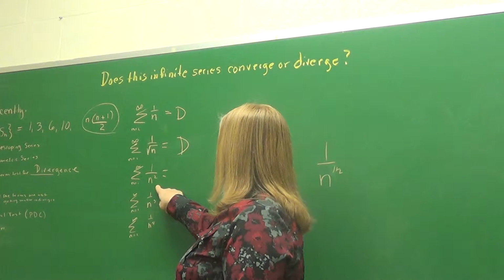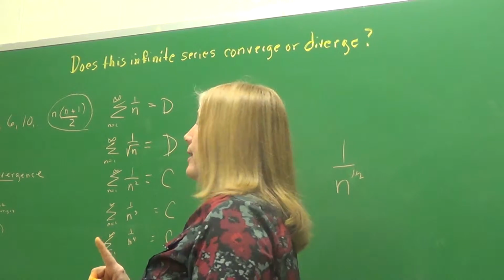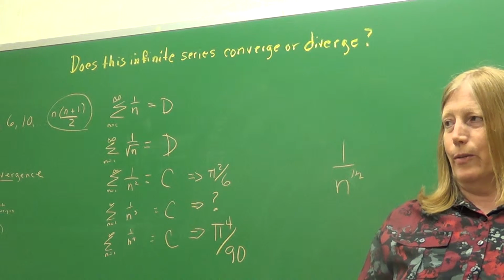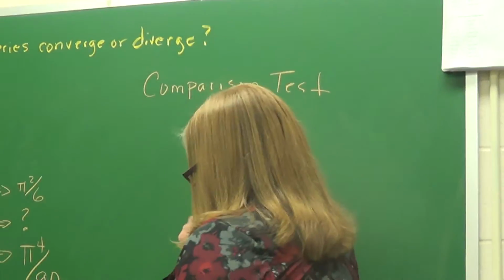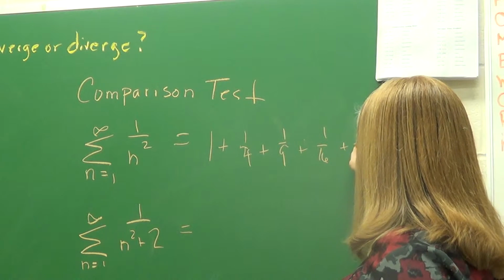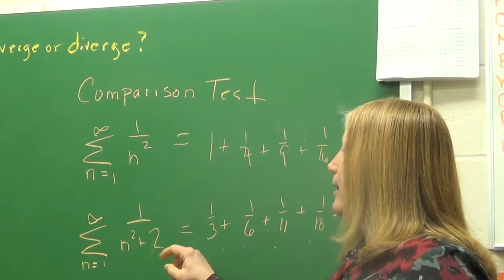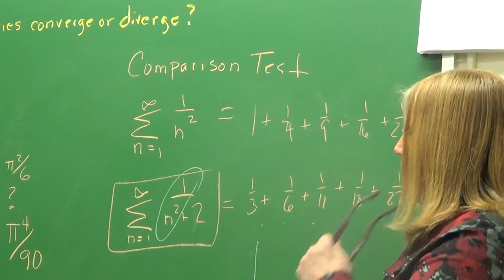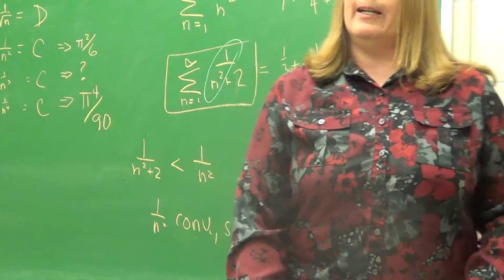Calc 2: 4/17/15 Part 2 of 4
Calc 2 4/17/15  Comparison Test